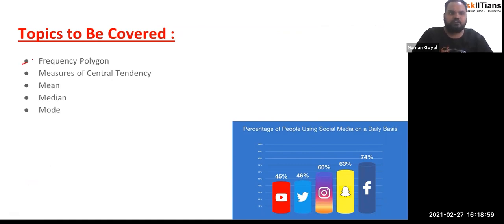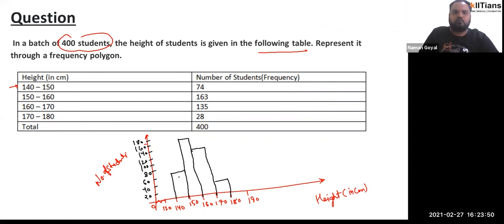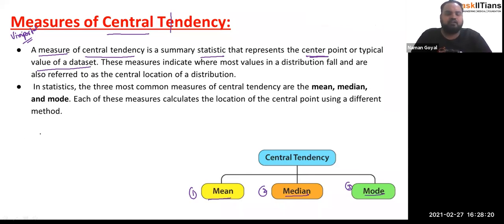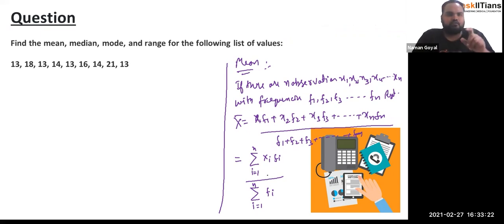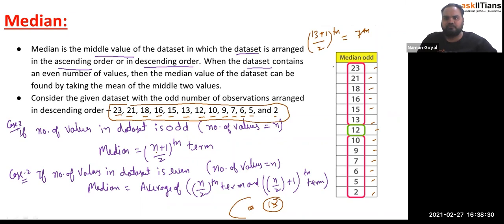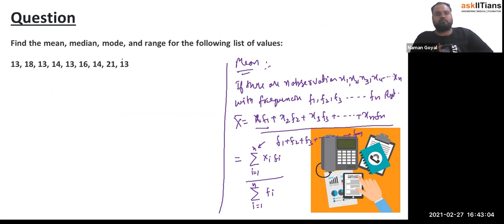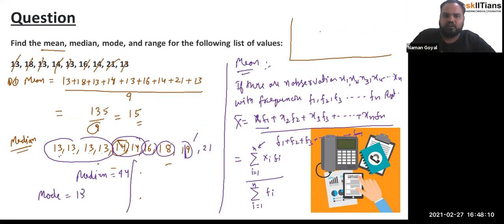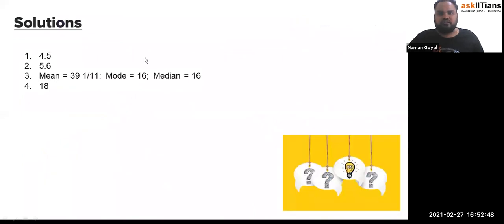Median and Mode|Lecture-3| Statistics| Maths | Grade- 9 | JEE | NEET | Olympiads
Naman Goyal sir has explained Statistics | Relation between Mean, Median and Mode, Problems based on Mean, Median and Mode.

For more information on force and pressure, refer to our revision notes on Class 9 Maths